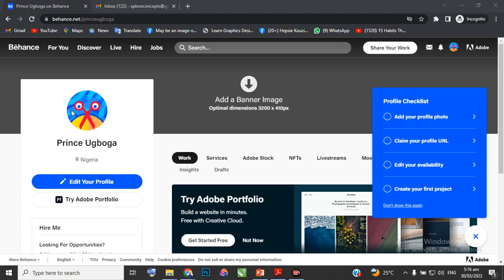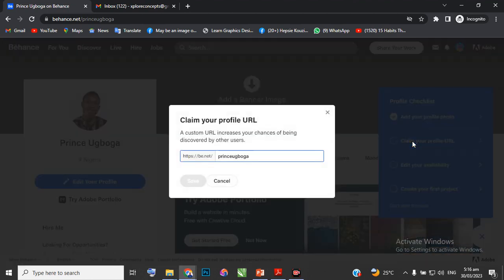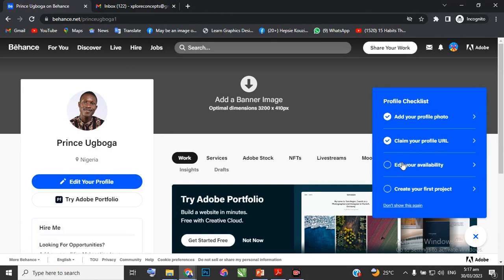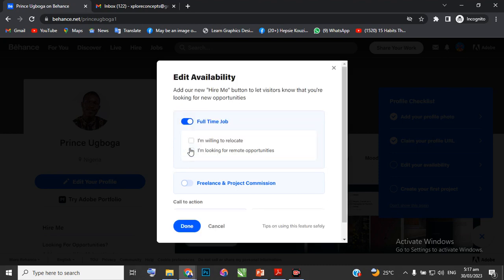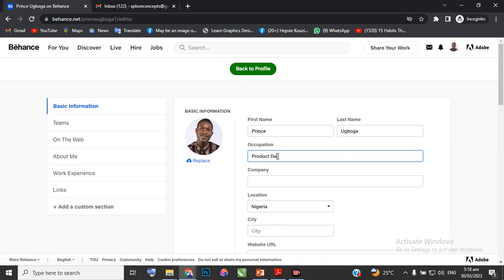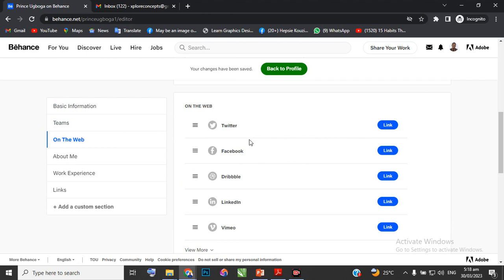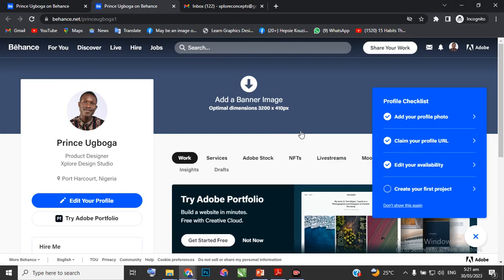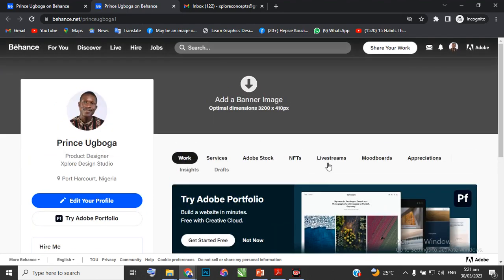HOW TO SET UP YOUR BEHANCE ACCOUNT - A Step-by-Step Guide for Designers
Behance is a popular online platform for designers to showcase their work, network with other creatives, and find job opportunities. However, setting up your Behance account can be overwhelming if you're a beginner. In this tutorial, we'll guide you through the step-by-step process of setting up your Behance account, so you can create a professional online presence and start showcasing your design work to the world.

In this video, you'll learn:

How to create a Behance account
How to set up your Behance profile
How to customize your Behance portfolio
Tips for optimizing your Behance profile to attract potential clients and job opportunities

We'll also provide you with best practices and design tips for creating an effective Behance profile that stands out in the crowd.

Whether you're a seasoned designer looking to improve your online presence or a newbie trying to get started on Behance, this tutorial will provide you with everything you need to know to set up your Behance account and start showcasing your design work to the world. So, grab a cup of coffee and join us as we walk you through the process of setting up your Behance account!

So, if you're ready to take your online presence to the next level, this tutorial is for you!